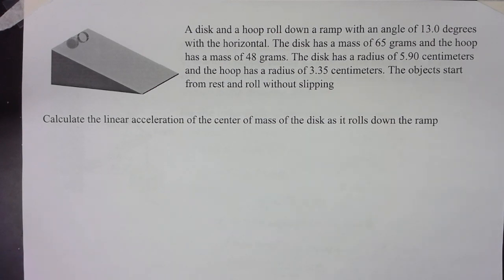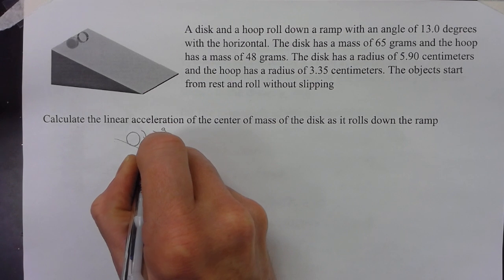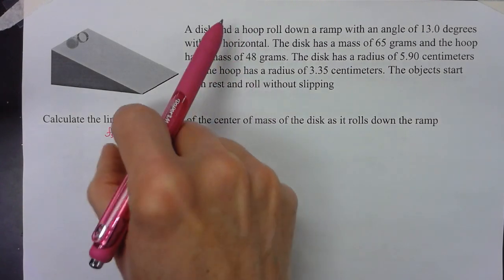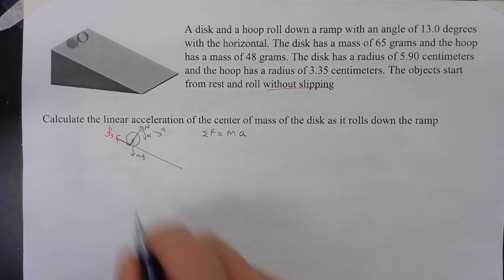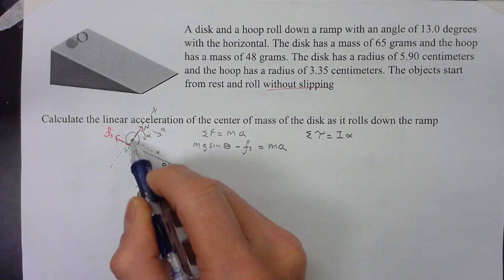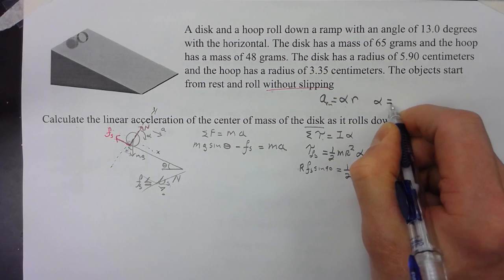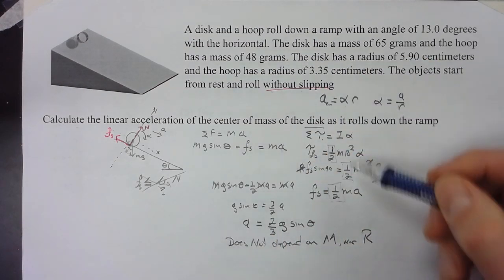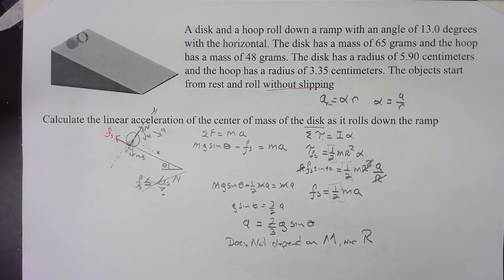rolling down ramp using newton laws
Calculate the acceleration of a disk and hoop that roll without slipping down a ramp.